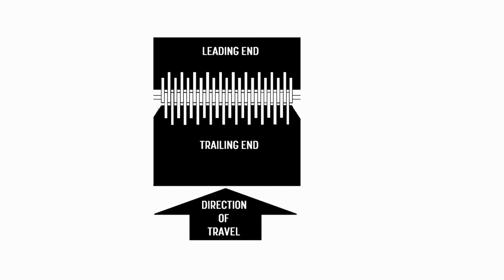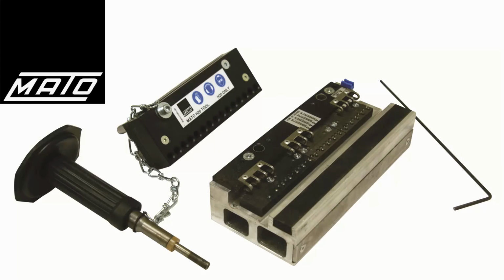How To: Install Mato Fasteners with the H20 Profi Installation Tool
In this video, we cover how to install H Series Mato fasteners using the H20 Profi tool. This tool is a heavy use tool designed for implement dealers.